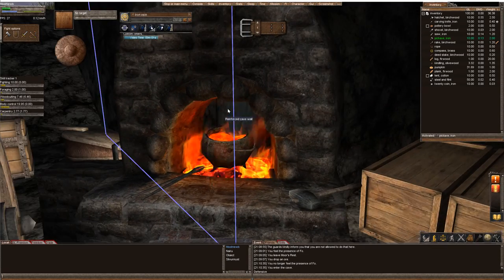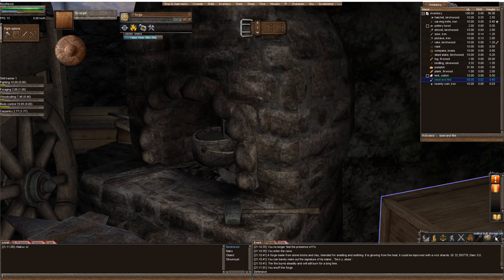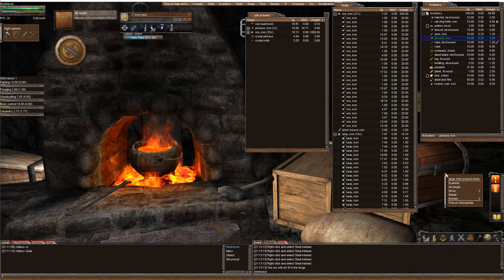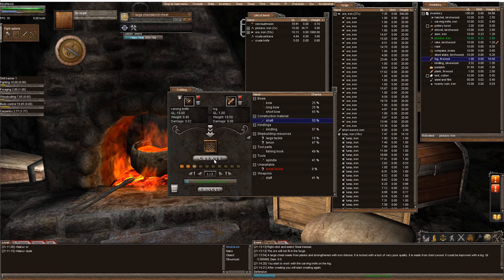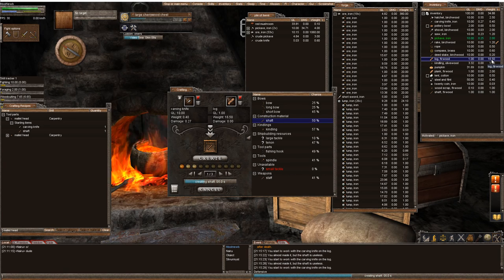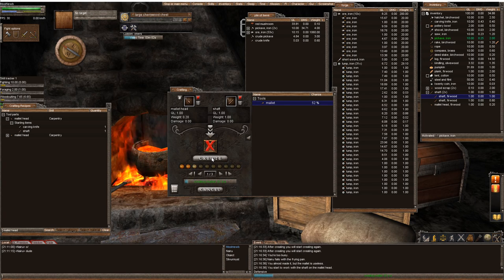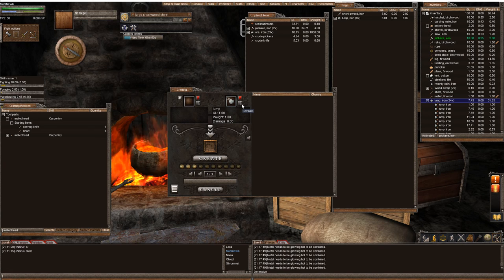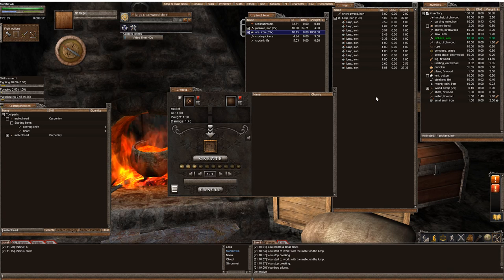Wurm Unlimited - Your First Hour 05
Come join us on the Mythmoor server! My deed is straight NORTH. Just follow the road called, "A Moot Road"